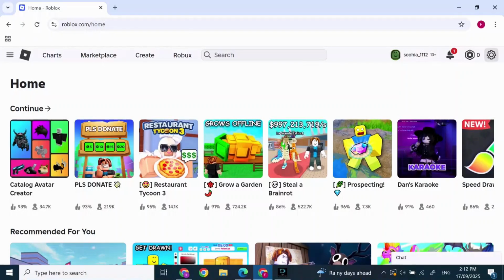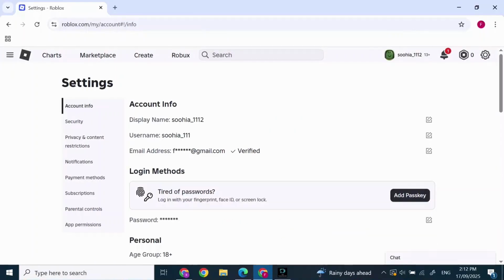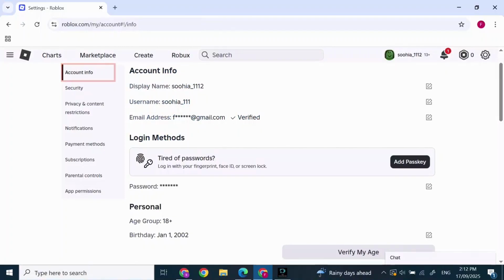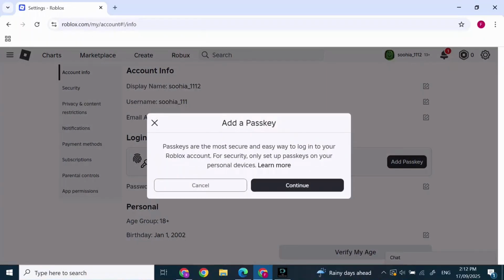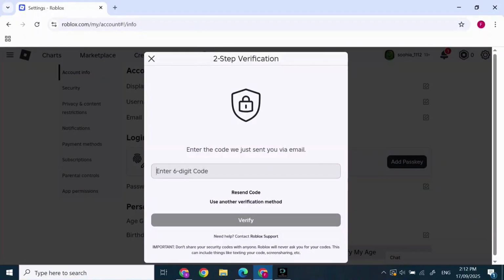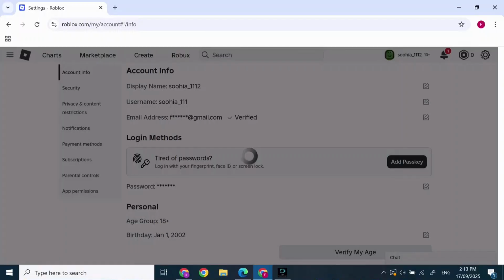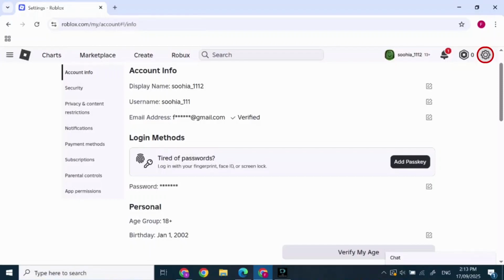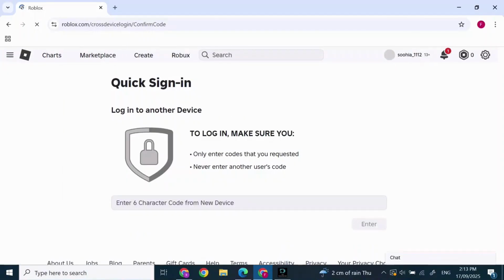How to Add a PIN to Roblox Account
Title: How to Add a PIN to Roblox Account

Want to secure your Roblox account quickly and easily? This video will guide you through the steps on how to add a PIN to your Roblox account in just a few moments. Whether you’re asking, "How do I set up a Roblox PIN?" or need help with Roblox account security, this tutorial has you covered. Learn the quick steps to enable a PIN and protect your account from unauthorized changes. Watch now to see how you can add a PIN to your Roblox account today!